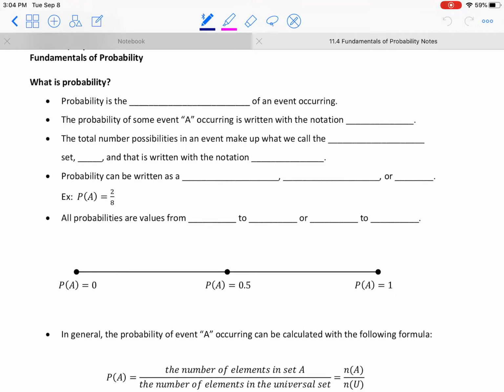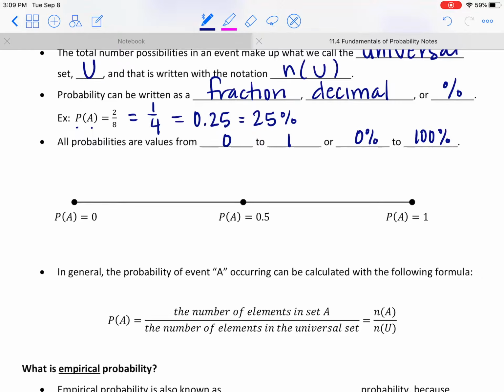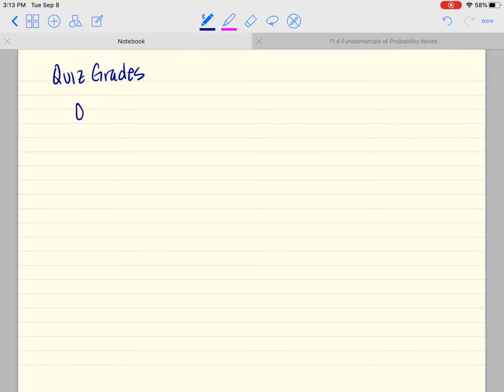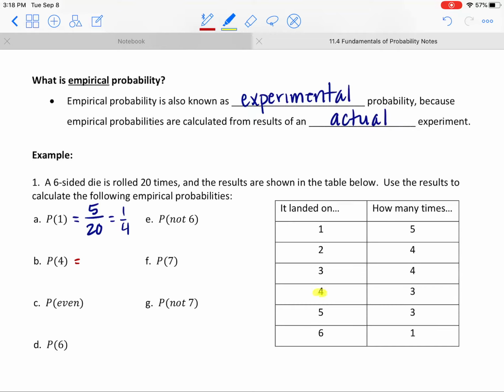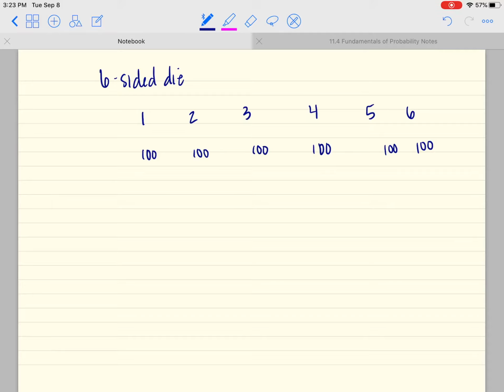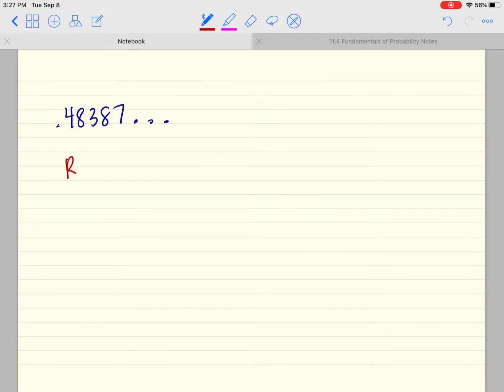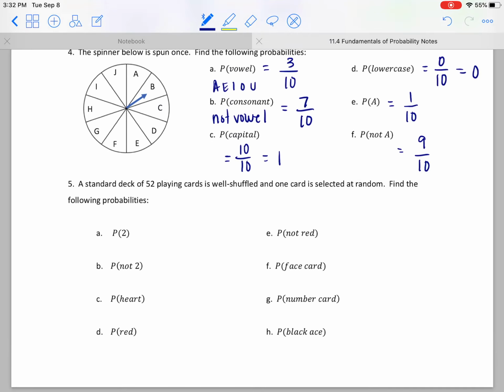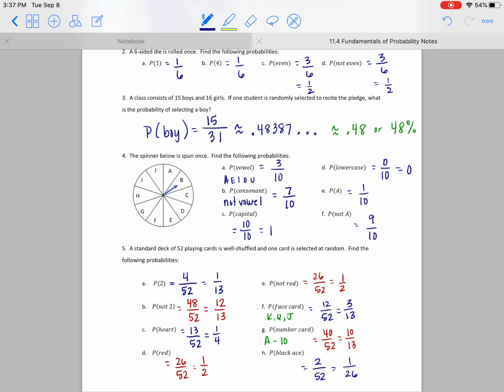Fundamentals of Probability